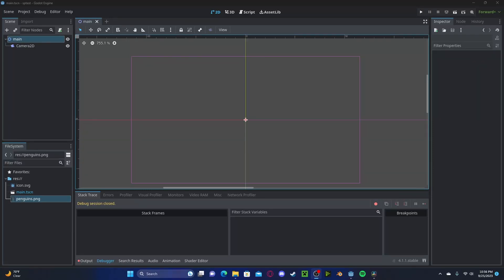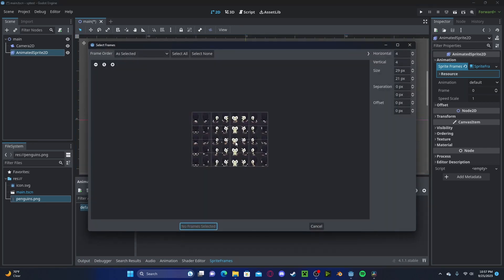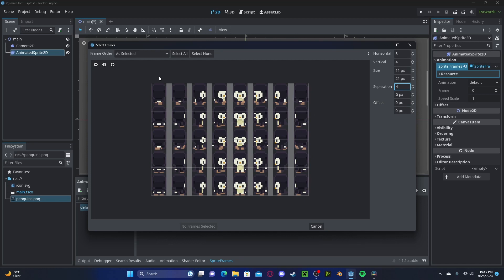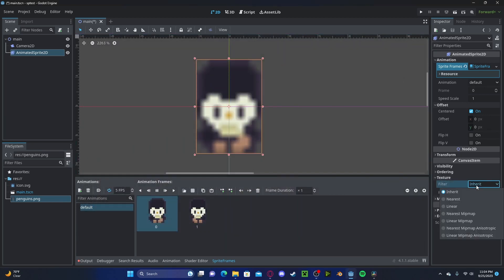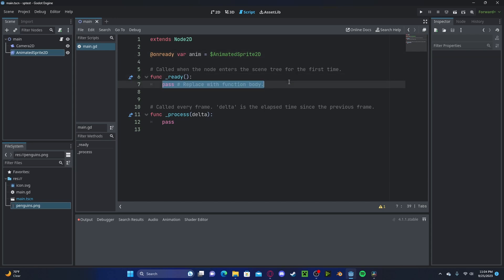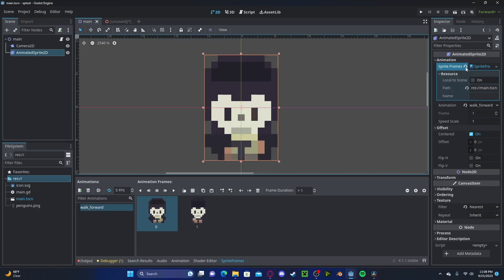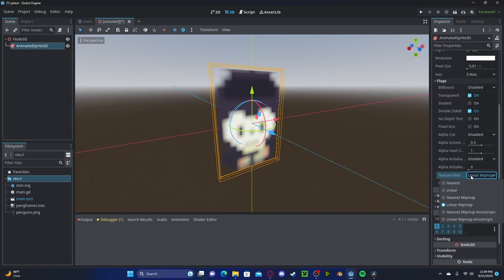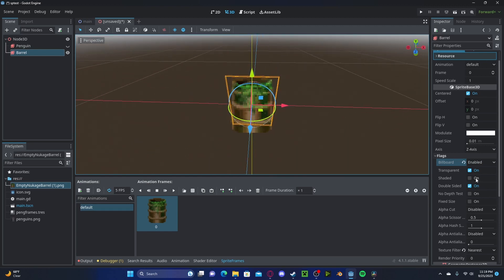Godot 4 Animated Sprite Tutorial | 2D & 3D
Quick tutorial on how to use the Animated Sprite in Godot 4! Both 2D and 3D!

I highly recommend checking out my Animation Player Tutorial (This video is a spiritual successor to it)

Penguin sprite sheet was made by a viewer: dragonpro501